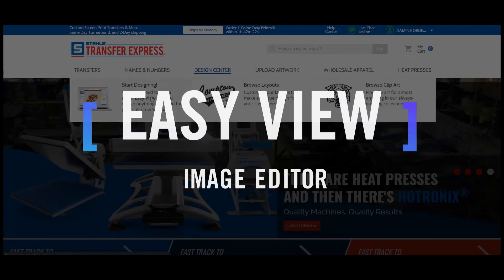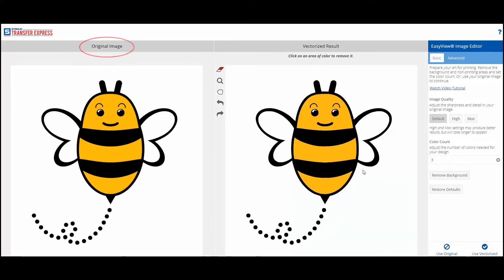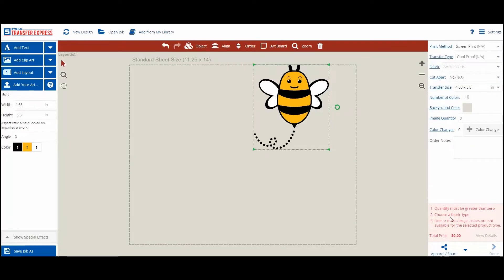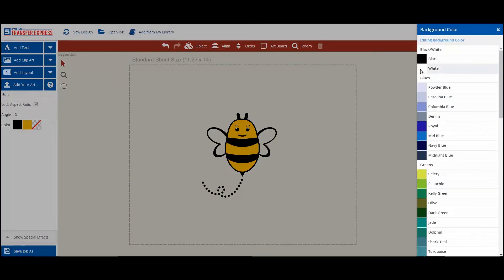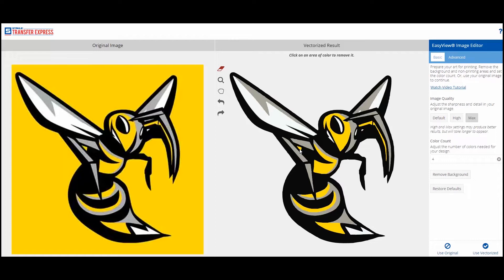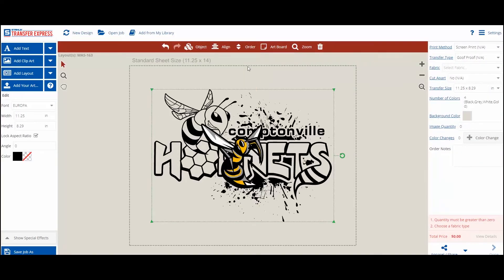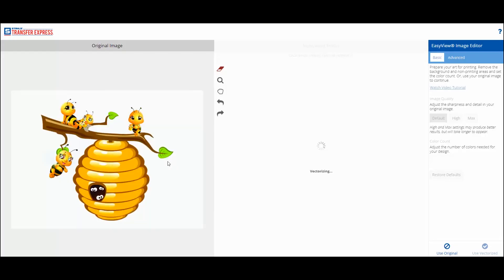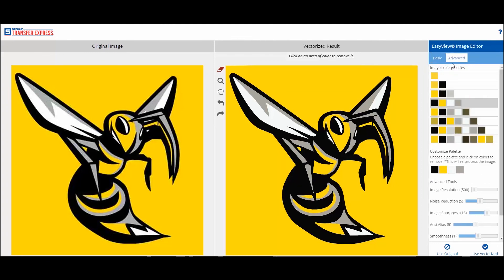Using the Easy View® Image Editor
We here at Transfer Express appreciate your dedication to learning. We are here to be a resource for you and your t-shirt business.

You can find more information on advancing or starting your t-shirt business

00:00 Intro To Easy View Image Editor
00:18 Uploading Your Own Artwork
01:13 Changing Colors In Your Art
01:41 High and Max Import Settings
02:00 Removing Background
02:35 Adding Your Image to A Layout
02:55 Preview Mockup on Apparel